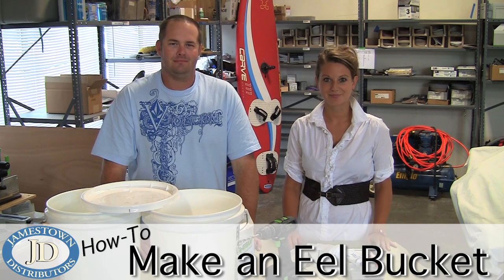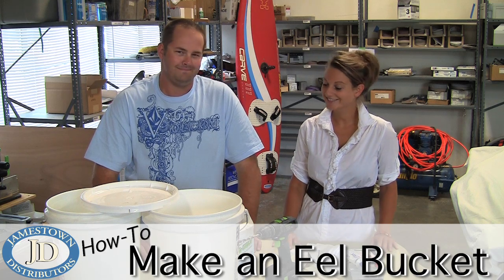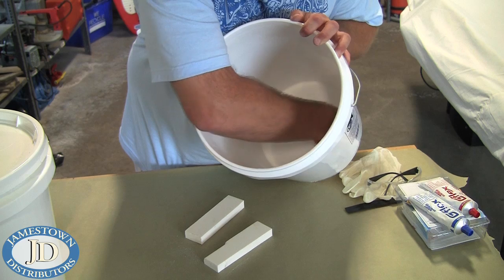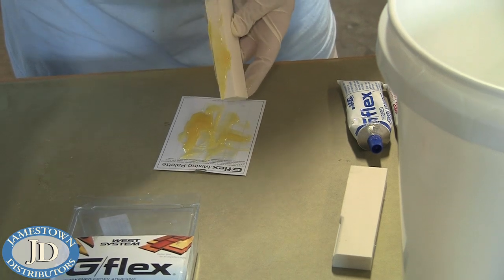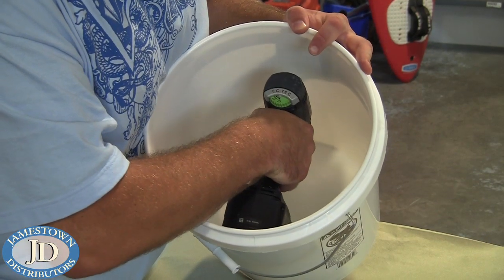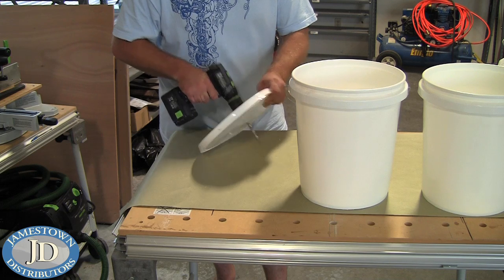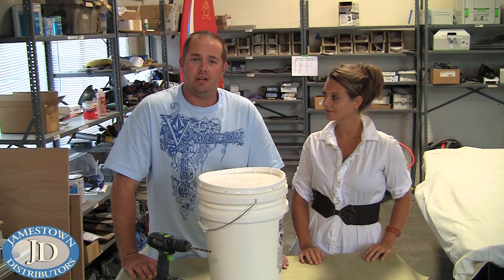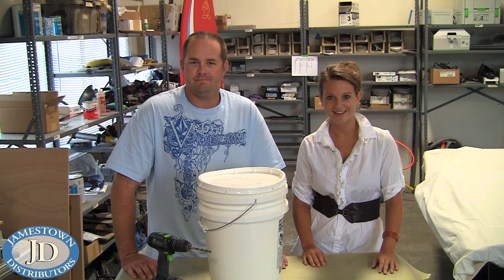How-To Make an Eel Bait Bucket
This how-to video is an instructional guide to creating an Eel Bucket.  Tj Harris will show you how to make this bucket which will allow you to keep your eels wet, and in a catatonic state allowing them to be worked with easier when fishing.  The buckets and tools seen in this video can be purchased